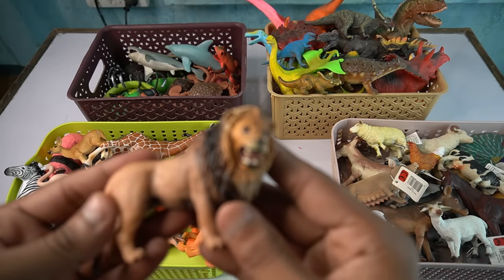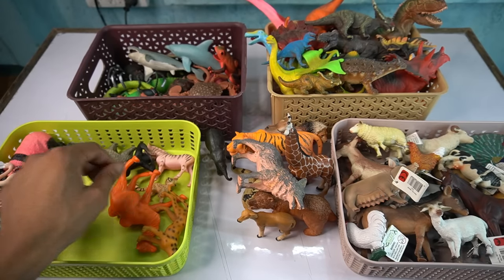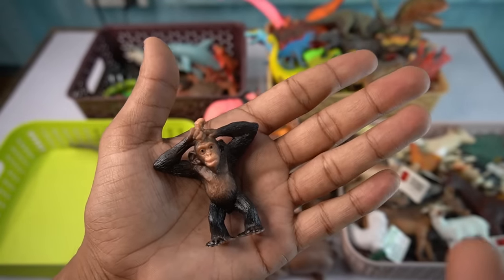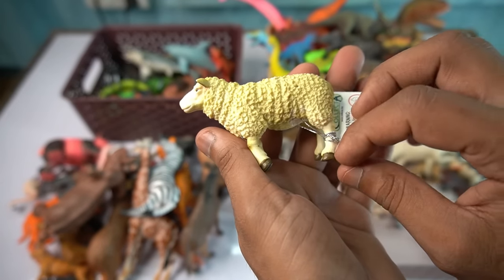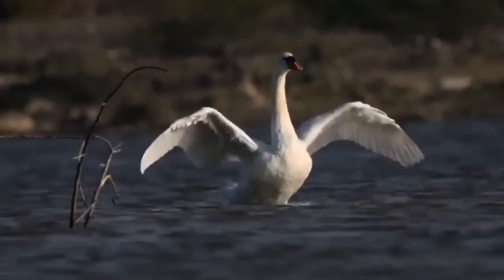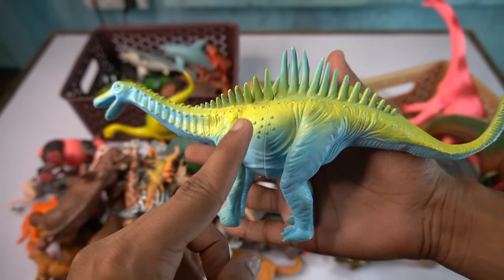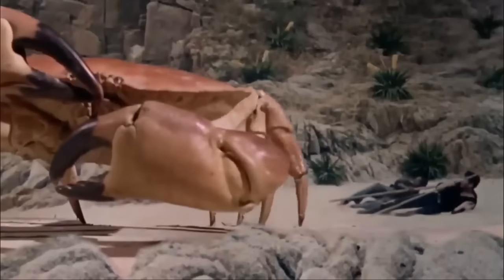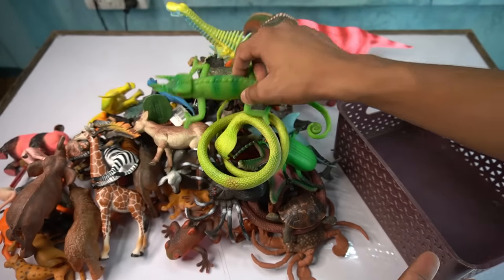sea animals entertainment 13+ dinosaur horse tiger lion zebra cow deer basket animal. Animals Demo